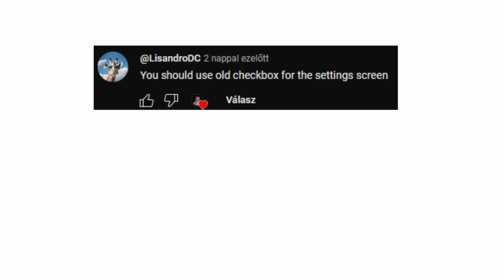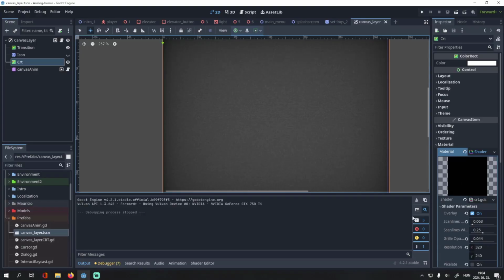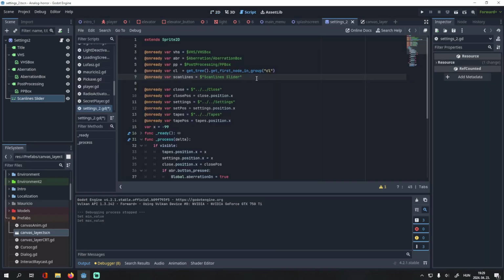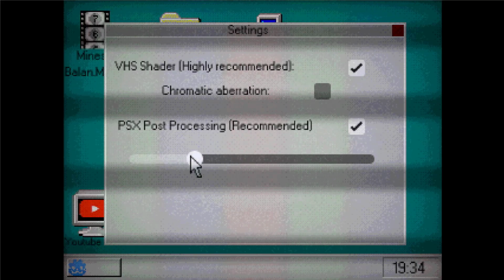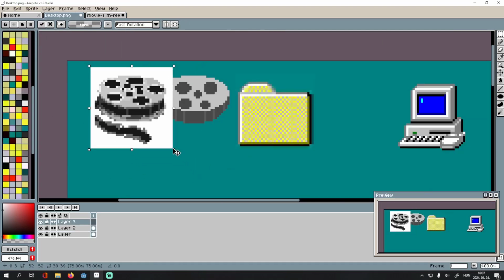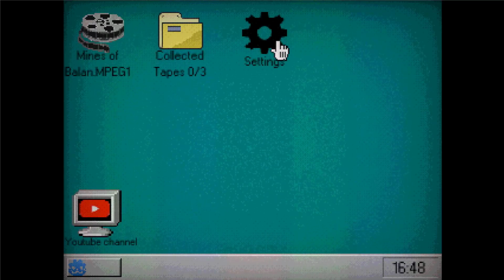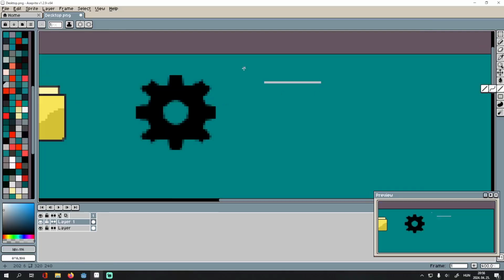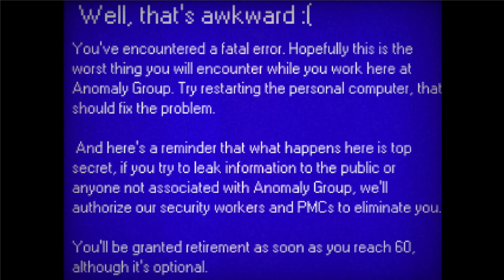Improving my Main Menu Based on YOUR Feedback | Godot Devlog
I improved my analog horror game's main menu based on your feedback.